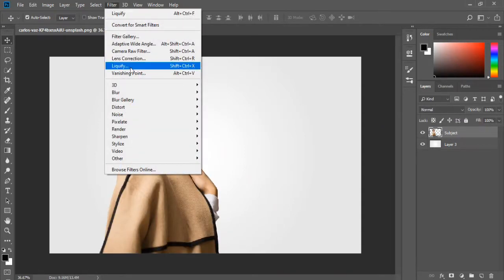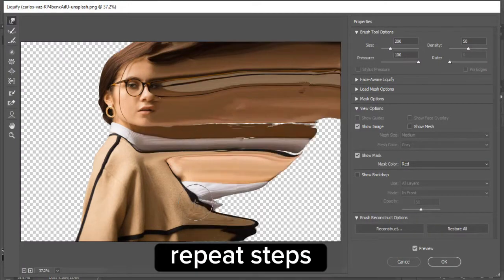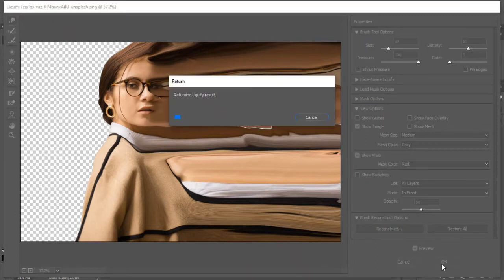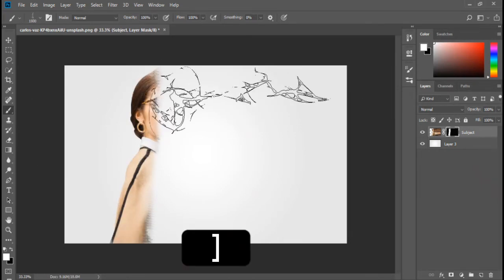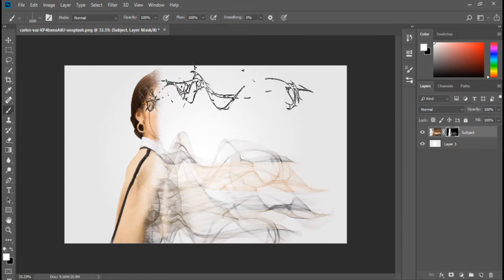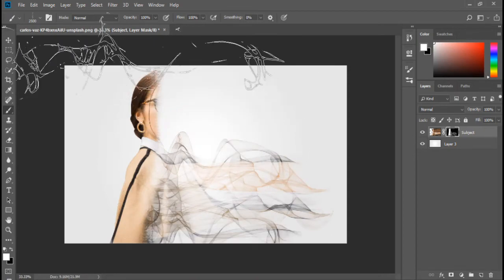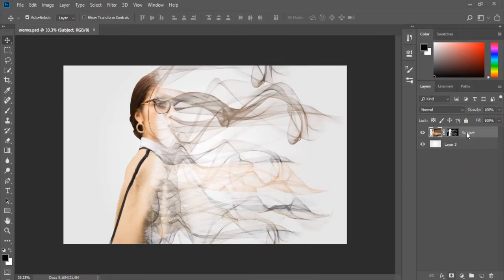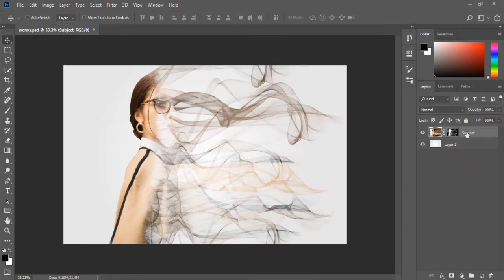Dispersion Smoke Effect in Photoshop!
In this smoke dispersion effect photoshop tutorial you will learn how to create a dispersion effect and disintegration effect in photoshop. I will show you step by step how to make smoke dispersion effect in photoshop. Dispersion effect, Disintegration effect, Smoke dispersion effect, particle dispersion effect, Pixel explosion effect, splatter effect and scatter effect are most popular in portrait photos & movie posters. Follow this photoshop tutorial to easily make smoke dispersion effect and apply on any photo in photoshop.